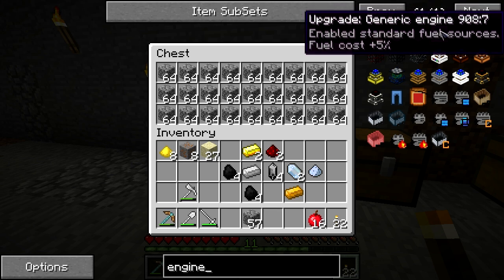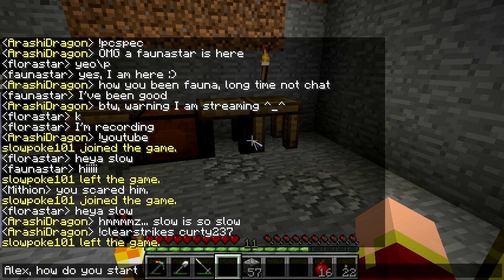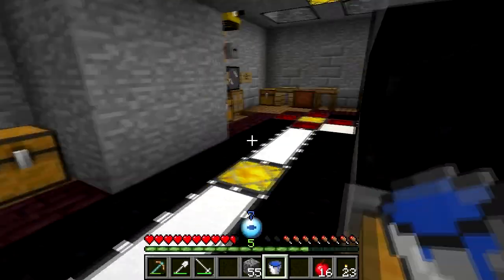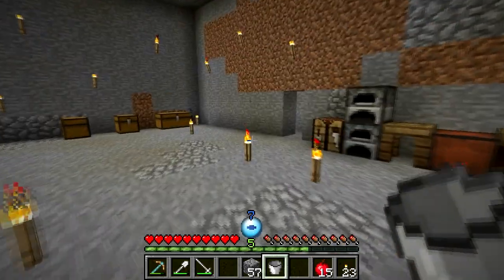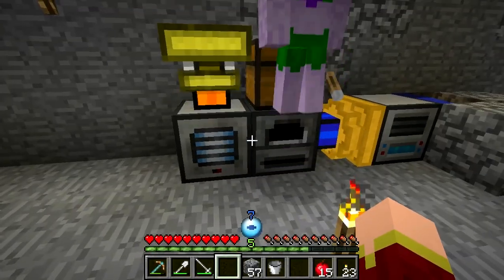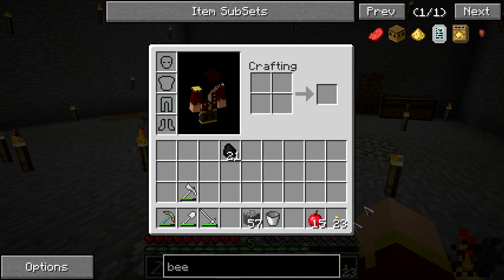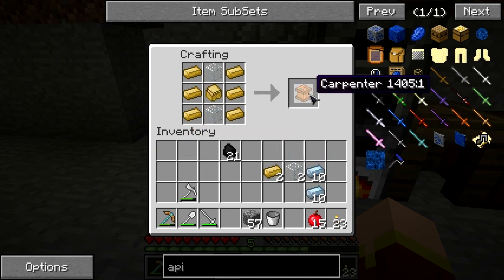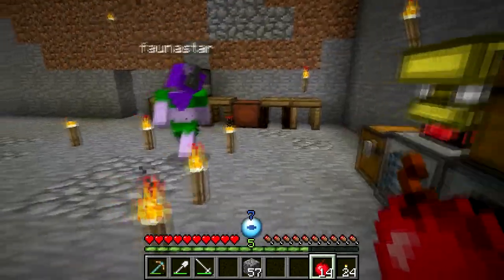Flora on Forgecraft 2! Episode 5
Starting on Forgecraft 2. With Fauna!